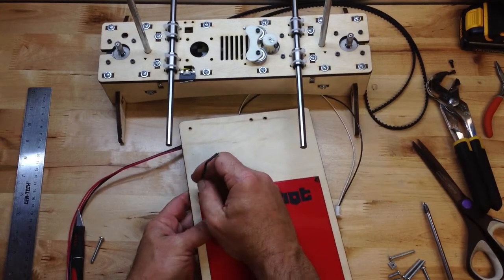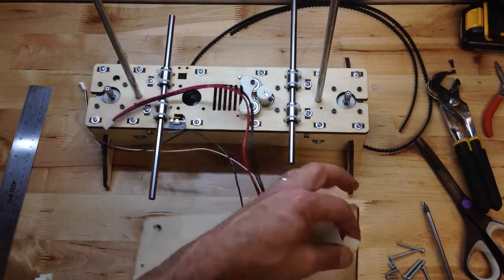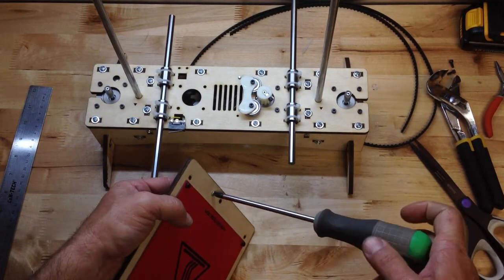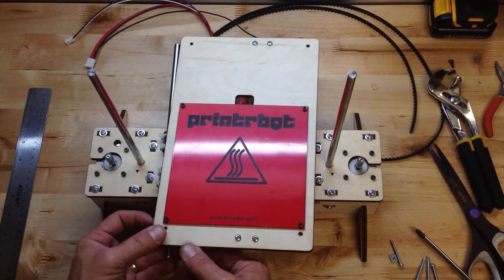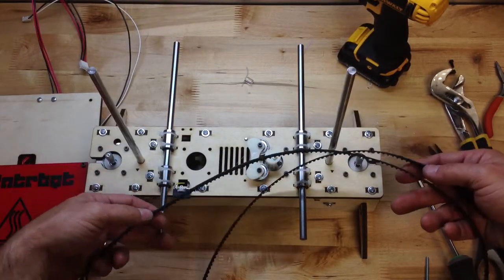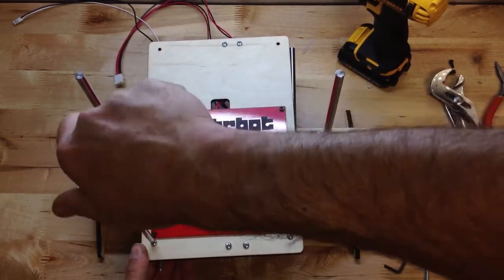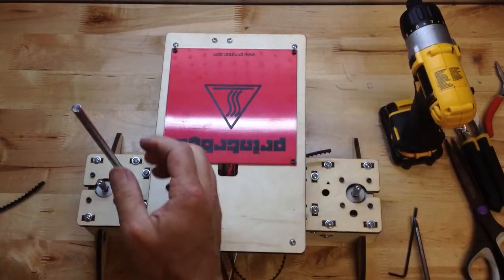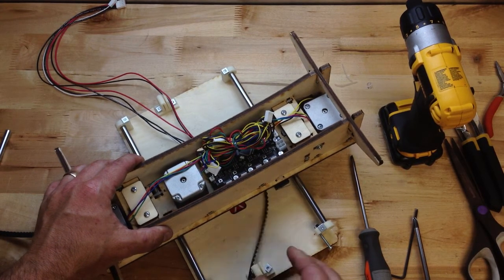Printrbot LC Build 04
Building the Printrbot LC. We finish up and mount the print bed.